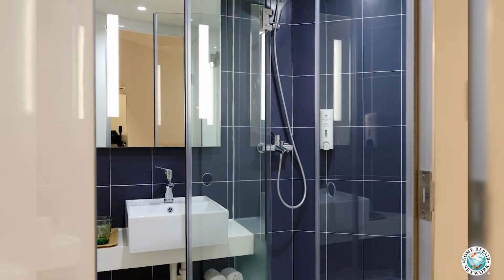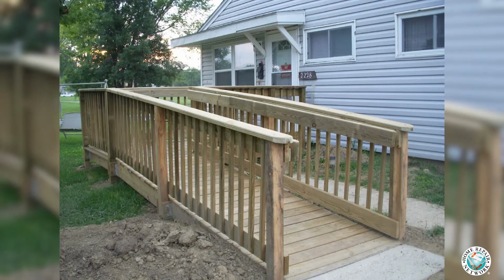Making your home with easy access so you can stay independent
Safe Access Home Remodeling (SAHR) offers a solution to all of your at home mobility needs. SAHR understands that there are certain circumstances that may cause challenges for individuals and families face. With more than 40 years of experience SAHR has in the construction industry and Certified Aging in Place Specialists (CAPS) on staff, they have the skill set and experience to handle any job, big or small.

For many older Americans, there is a growing concern that their home may become too difficult to live in. It may seem like their  only options is to rely on loved ones, pay for expensive live in care, or even be forced to move to costly live in facilities. SAHR's goal is to offer another choice for customers. SAHR makes homes safe and accessible while keeping the design aesthetically pleasing, so that their customers can enjoy continued living in the home they know and love.

HOCOA Your Home Repair Network = Less Stress for Homeowners
What homeowner has not experienced the frustration of trying to find reliable, insured, quality service providers to care of their needs, from the front door to the back door & everything in between?

Browse our site to view the services and benefits available to HOCOA members.